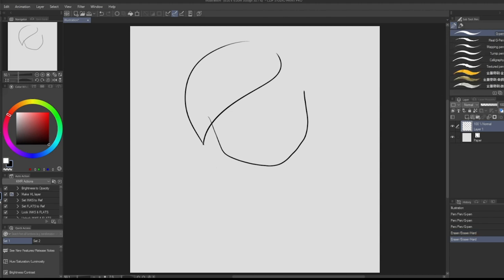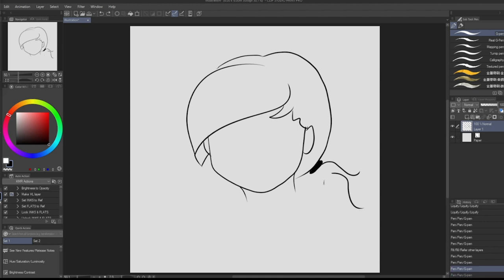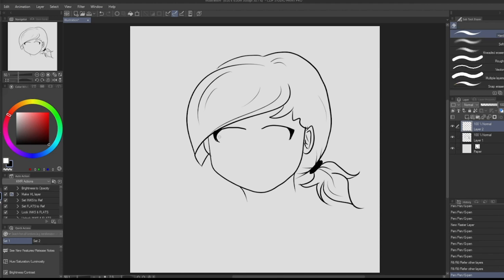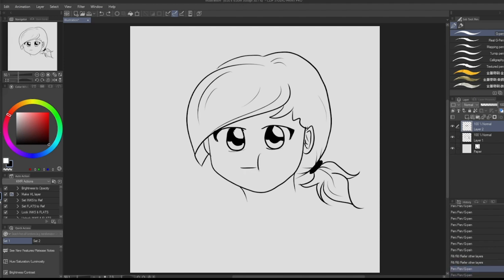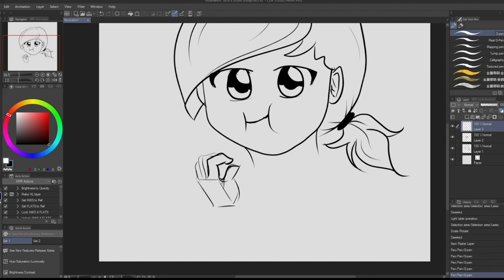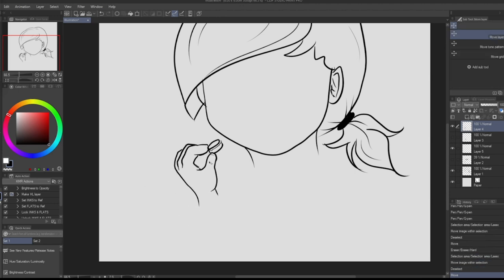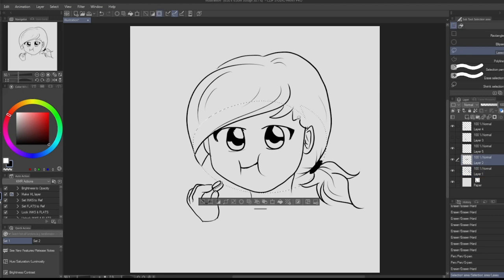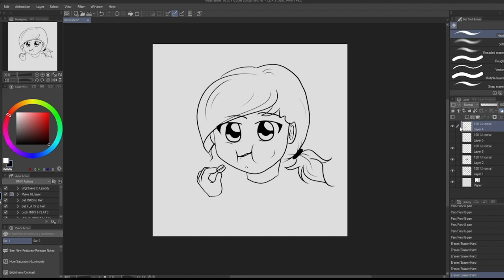My Art Process from Start to Finish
I’m Lin Lustig, author of cozy thrills and mischievous romantasy with special edition art. Join as I chat about my behind the scenes story and art processes, the secret inner workings of my creativity, and a lot of random nerdy obsessions.

Enjoy the timelapse speed drawing of various fandom characters, original characters from my books, and my struggles with color.